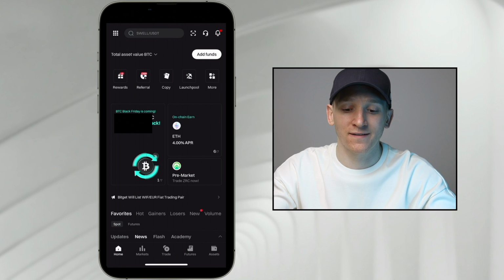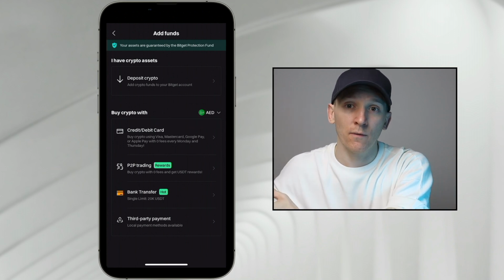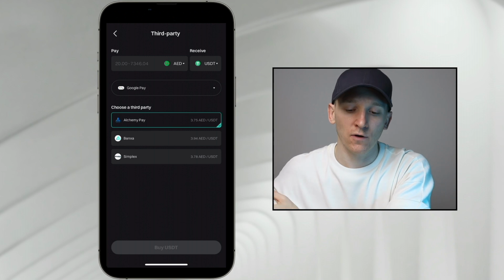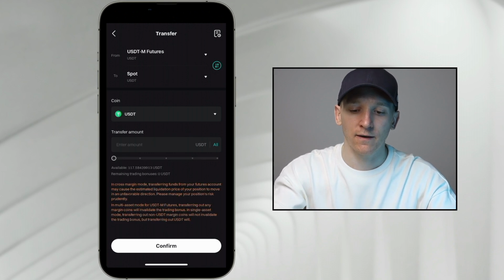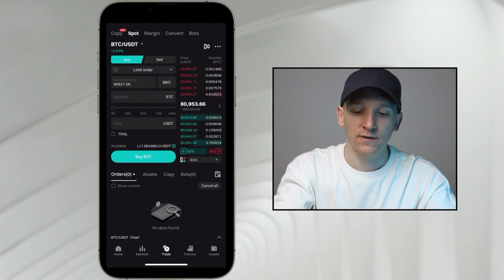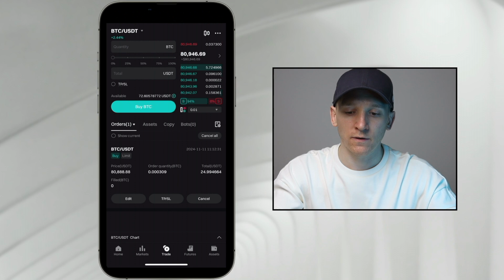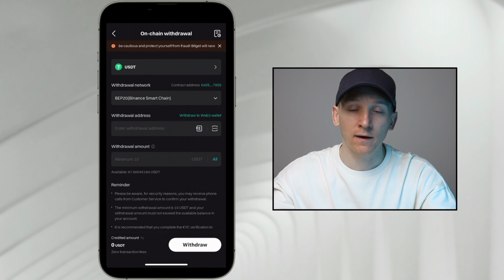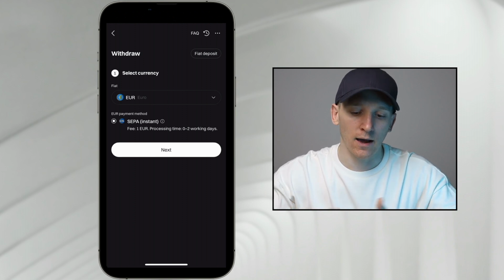Bitget App Tutorial (How to Setup & Trade on Bitget App)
How to use Bitget app - trade crypto
Good On-Ramps & Trading (No USA Users Allowed)

TIMESTAMPS:
0:00 Bitget App Tutorial
1:11 Security
2:11 Buy crypto with card
4:55 Bitget bank deposit
7:46 Internal transfer
8:56 How to trade on Bitget app
15:39 Sell crypto
16:26 Withdraw crypto
18:36 Withdraw fiat